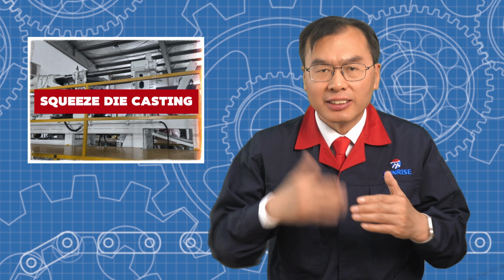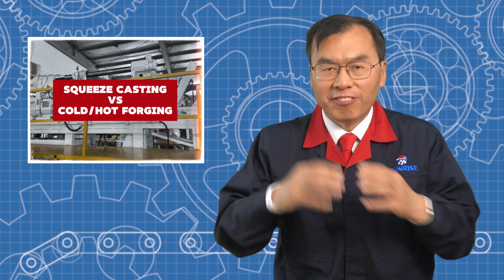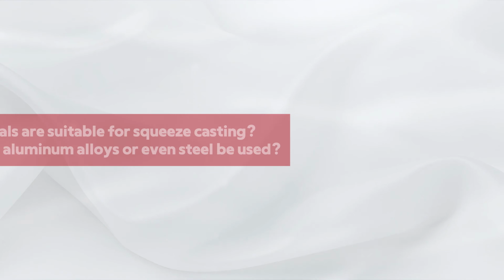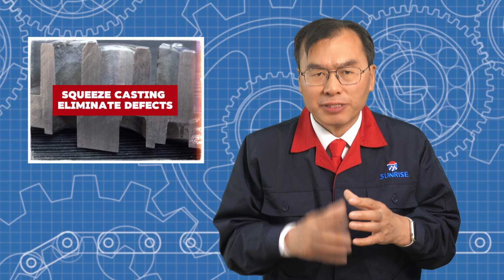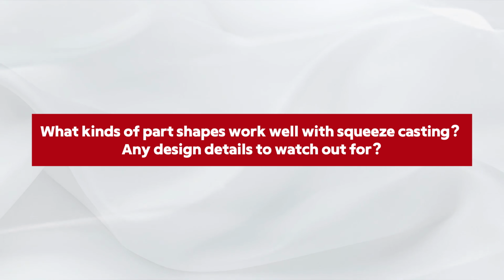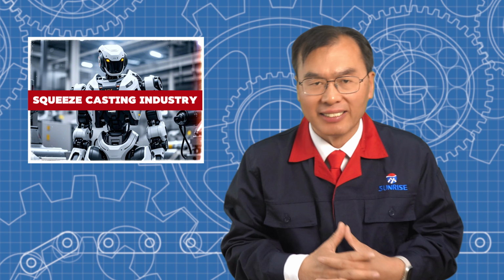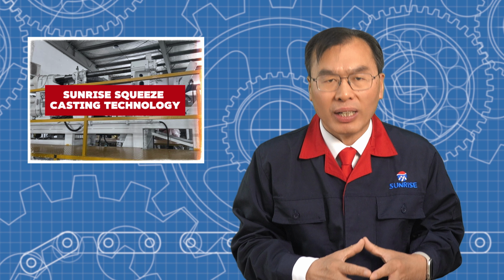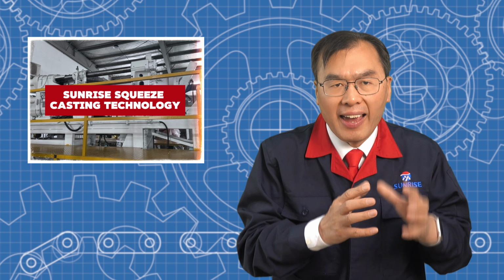10 Secrets About Squeeze Die Casting You Should Know Earlier | Sunrise Metal Die Casting Technology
This video is talking about the top 10 questinos you may mostly concern on Squeeze Die Casting.

Perfect for engineers and buyers looking for strong, airtight aluminum parts with stable quality.
Request a quote for your next project:

Chapters:

00:00 Intro
00:35 What is squeeze die casting?
01:13 How does squeeze casting compare to traditional gravity casting in terms of performance and part quality?
02:10 How is squeeze casting different from processes like liquid metal forging or cold/hot forging?
03:11 What metals are suitable for squeeze casting? Can common aluminum alloys or even steel be used?
04:03 Can squeeze casting eliminate defects like porosity and shrinkage? How is quality controlled?
04:58 What kinds of part shapes work well with squeeze casting? Any design details to watch out for?
05:42 Is squeeze casting suitable for emerging industries like humanoid robotics? What are the advantages for robot structural parts?
06:30 What are the most common applications of squeeze casting?
07:17 Is squeeze casting cost-effective for low-volume production?
08:02 How does Sunrise ensure consistency and quality in squeeze cast parts?
08:45 Ending

About Sunrise Metal:
1-stop aluminum die casting manufacturer
4 dedicated facilities, 182 skilled professionals, MAKINO & Carl Zeiss CMM equipment
Including tooling & die, die casting, CNC Machining, surface finishing and packaging
Served 500+ global clients